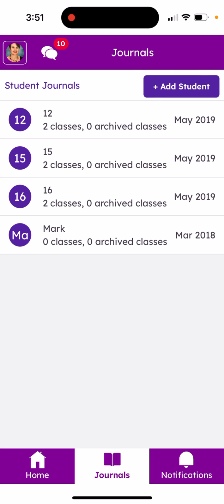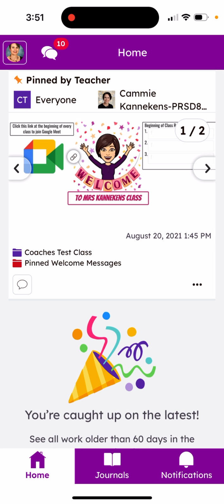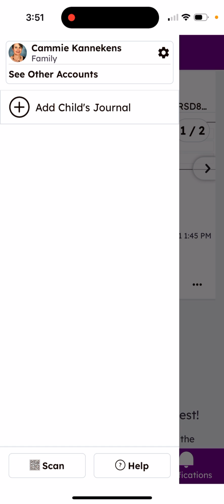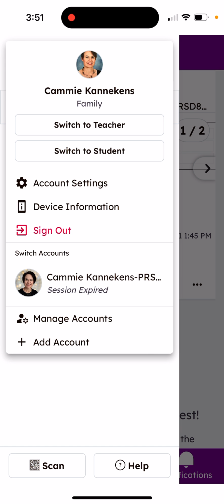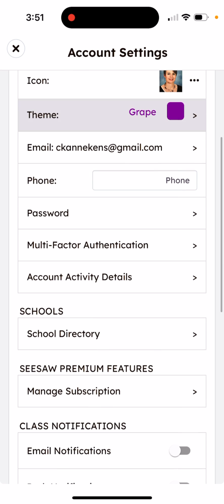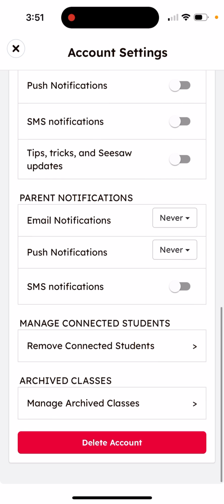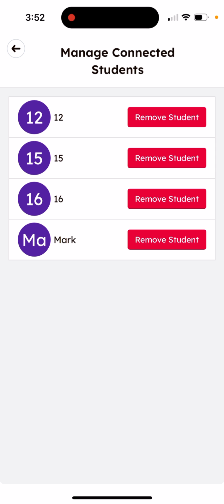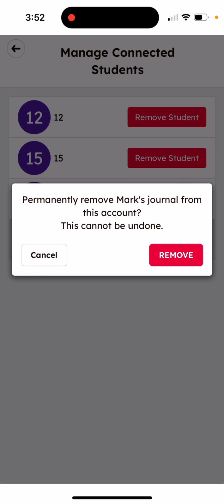Seesaw for Parents - How to remove a student from your Family App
Do you have a student that no longer is active in Seesaw? Would you like to remove them from your student list in the Family version of the Seesaw app? Here's how.